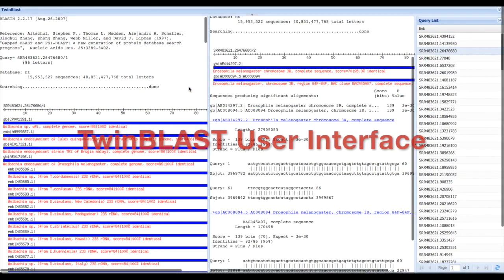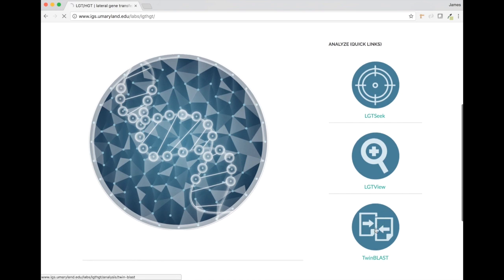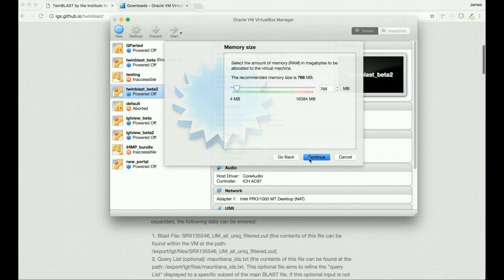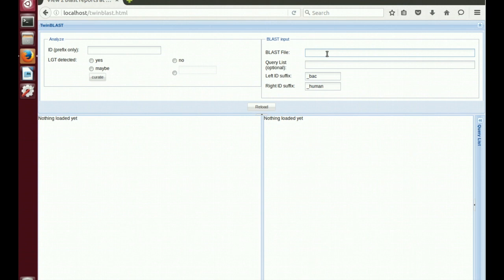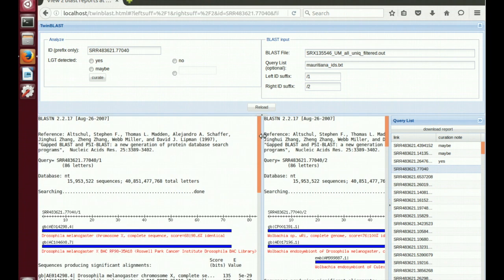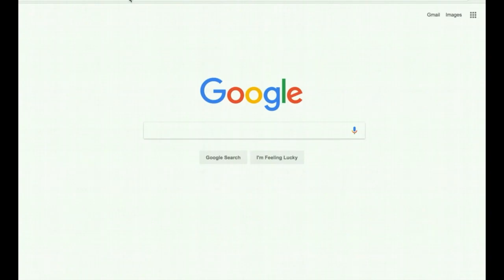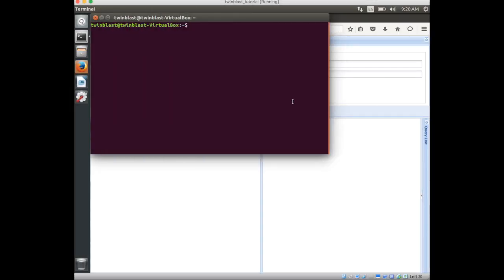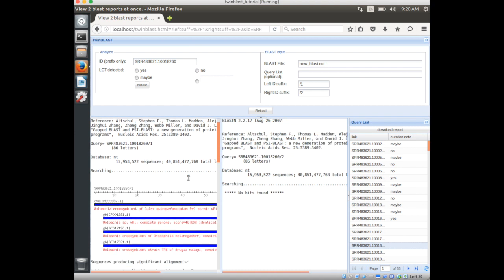TwinBLAST Tutorial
to access TwinBLAST and related bioinformatics tools.

TwinBLAST was developed at the Institute for Genome Sciences by the Dunning Hotopp group with funding from the National Science Foundation.